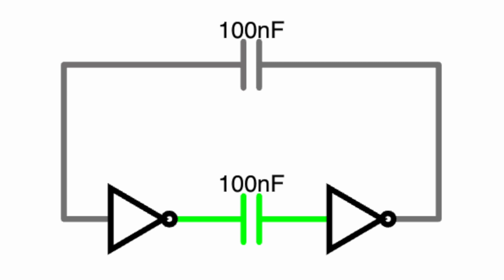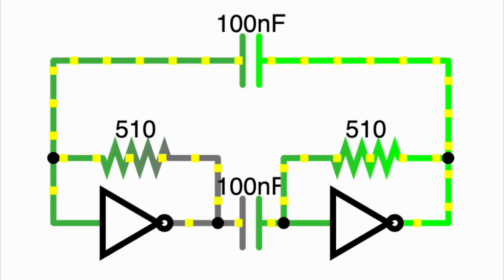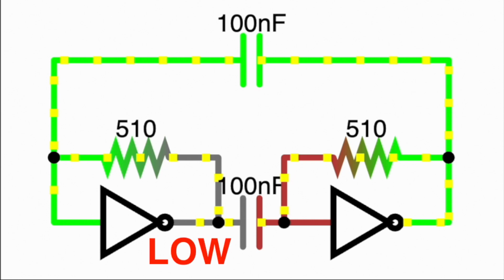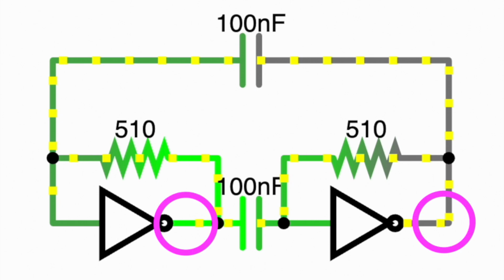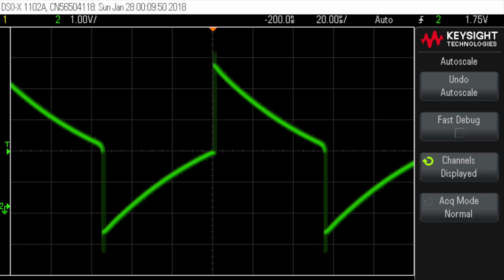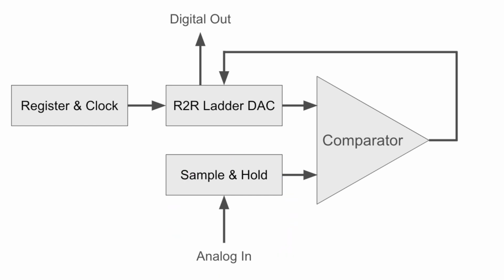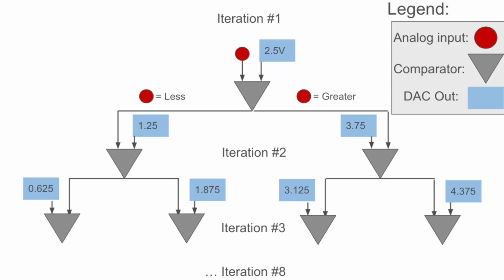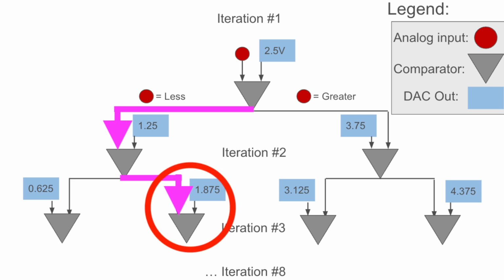SAR ADC: Clock and Overview (3.4.1)